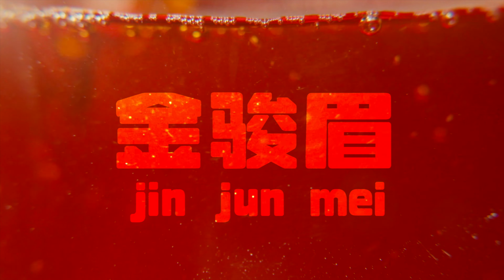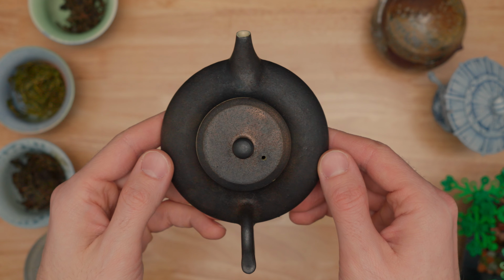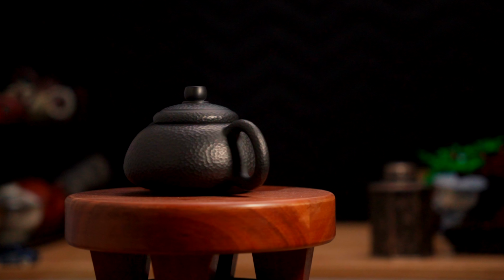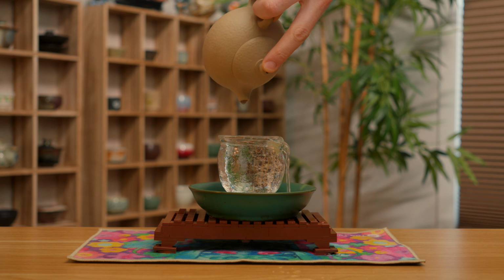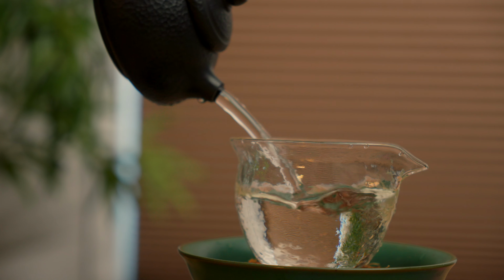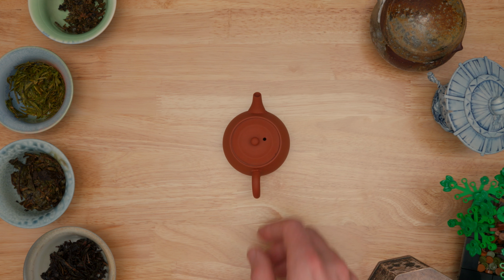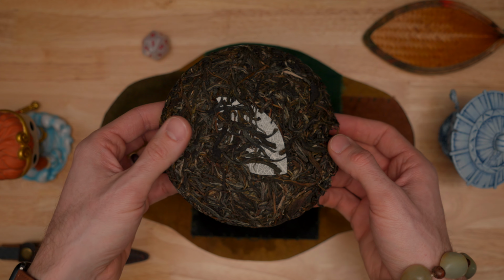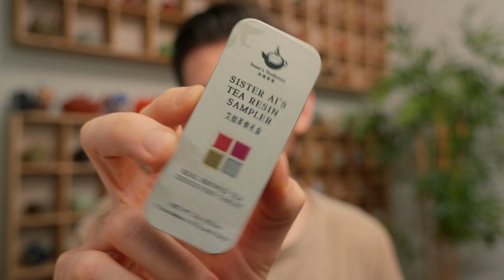a tip if you don't like black tea